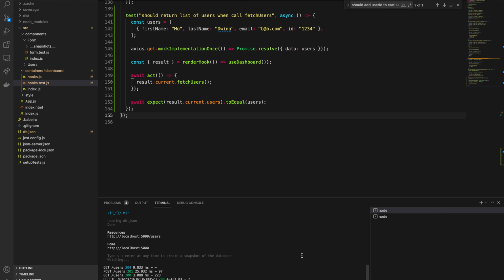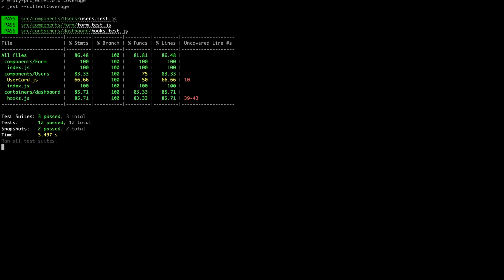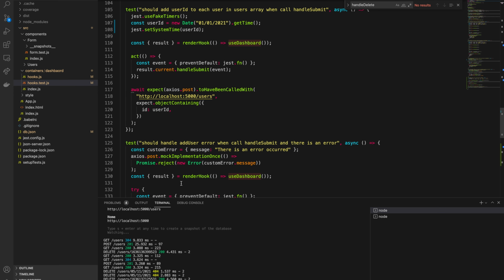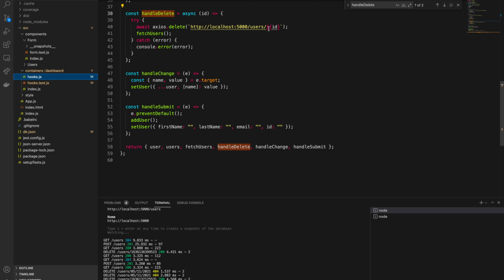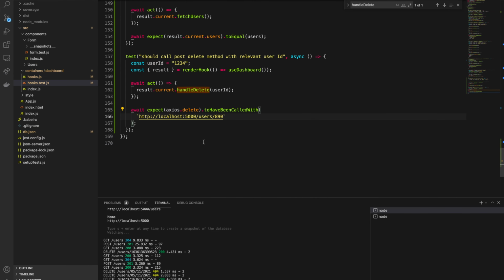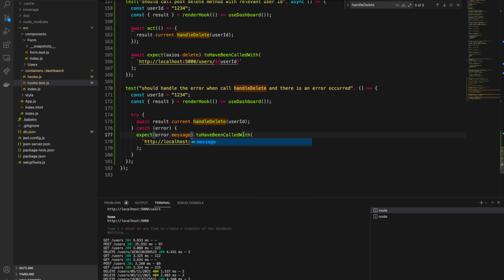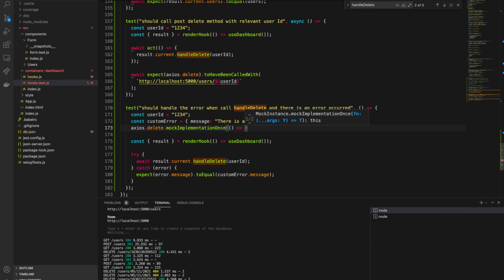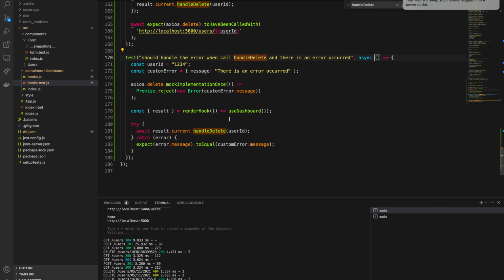How to test axios delete request? | Test ReactJs Components.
Hello everyone,
In this video I am going to teach you how to test axios delete request by using React.js testing and jest libraries.

Learn how to test React.js components, React.js hooks and React.js application using jest, react testing library and react hooks testing library.